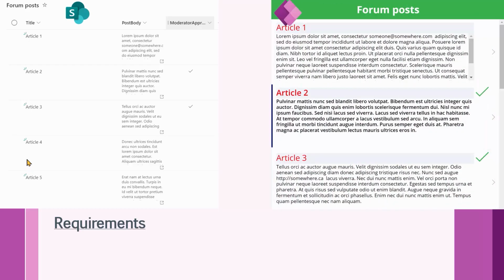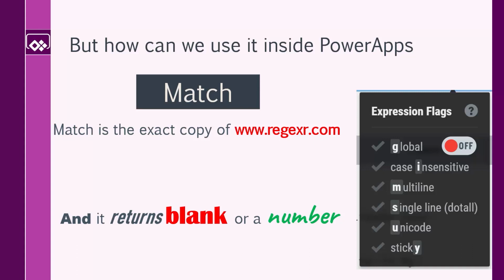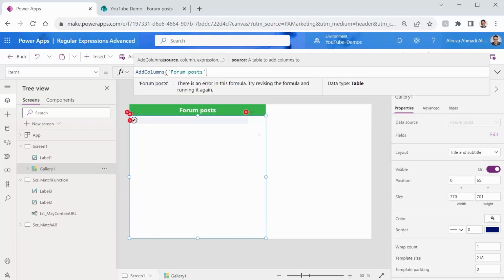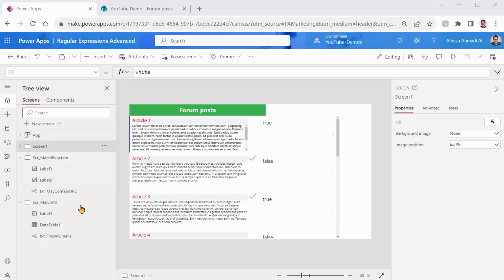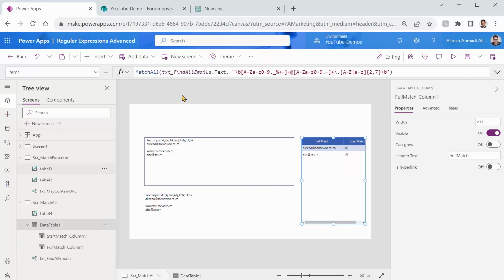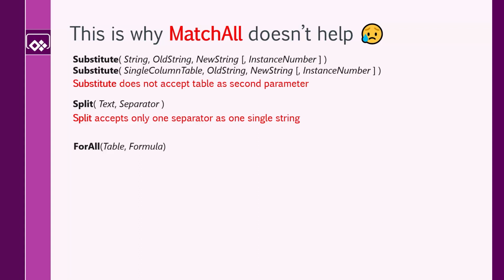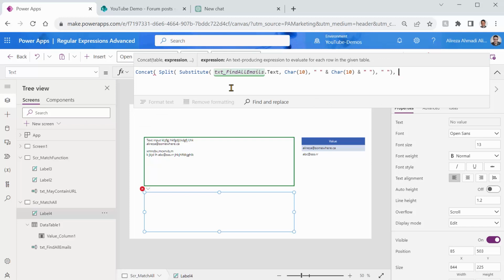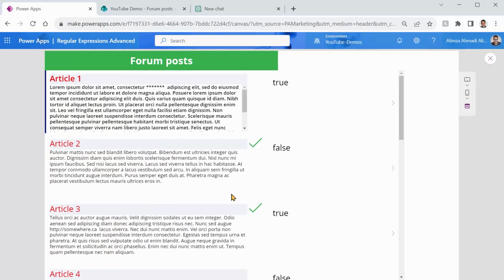Power Apps Regular Expressions: Advanced Pattern Extraction Explained (Part 2/2)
In the first part of this video we saw how we can use regular expression in PowerApps and how to use ChatGPT to create regular expressions. We learned about IsMatch function in PowerApps for validation. In this video we take it to the next level to extract matching parts of a regular expression in a long test.

How to use regular expression in Power Apps (Part 1/2)

To enroll in my Udemy courses see below link for discount vouchers

0:00 introduction
1:15 The problem and our setup
2:58 Getting the required regular expression from ChatGPT
4:02 Power Apps Match function and what to expect
9:18 Power Apps MatchAll function and what to expect
14:36 Challenges of using MatchAll in Power Apps
17:40 How to go around Power Apps limitations in regular expression
21:56 When Power Apps is not that low code
23:15 Conclusion